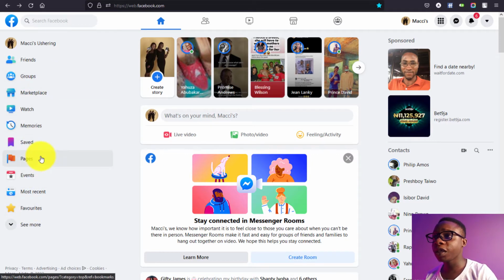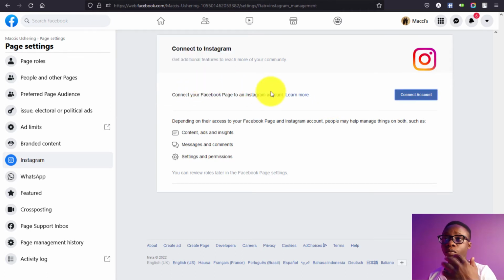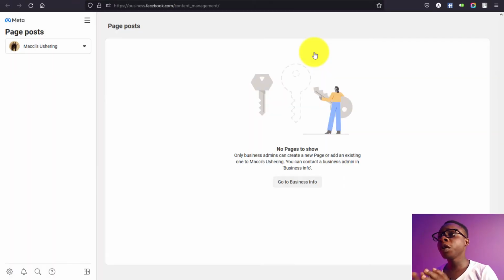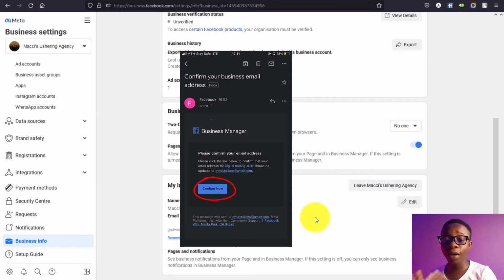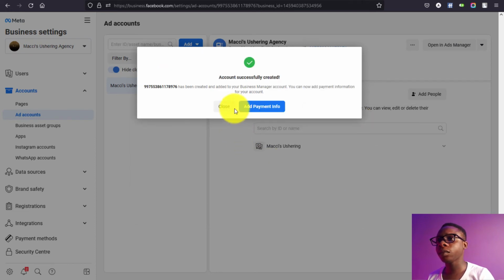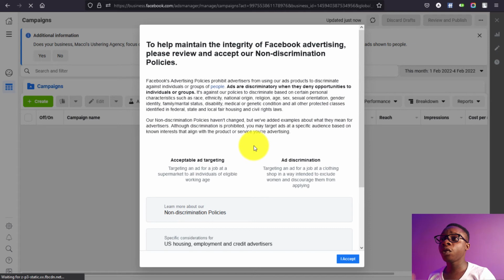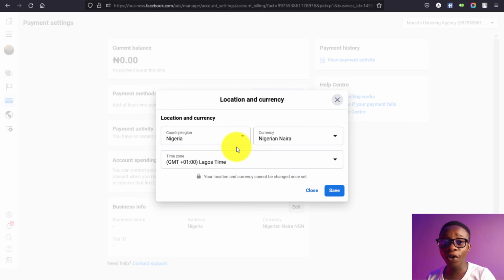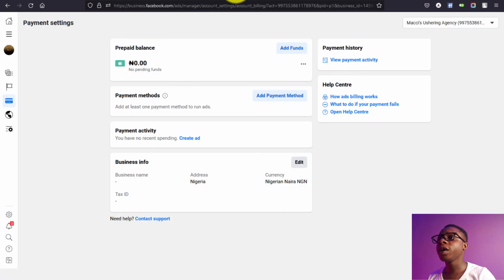How To Setup a Facebook Ads Account From Scratch in 2022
How To Setup a Facebook Ads Account From Scratch in 2022 and avoid mistakes that will affect your account in the long run.